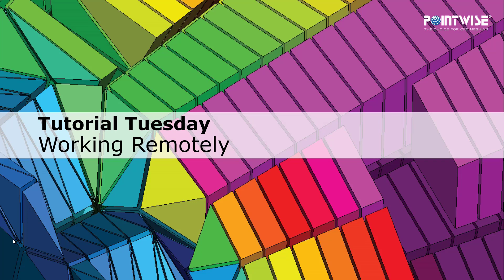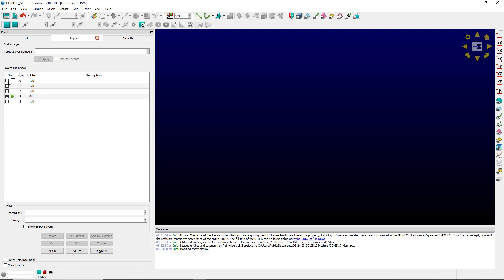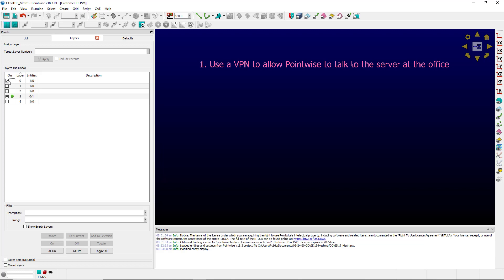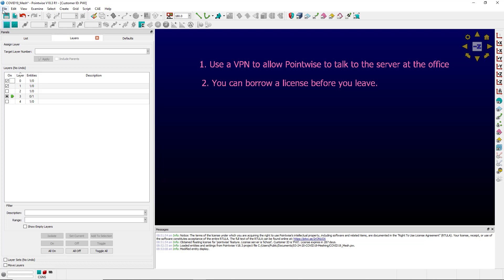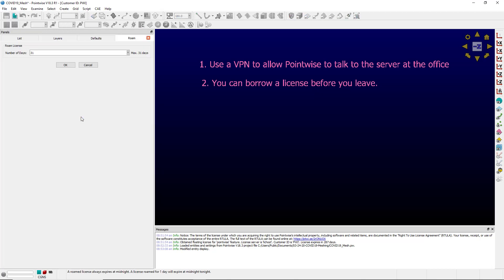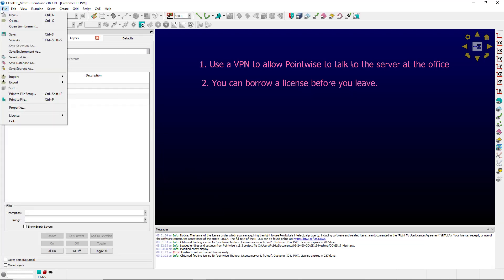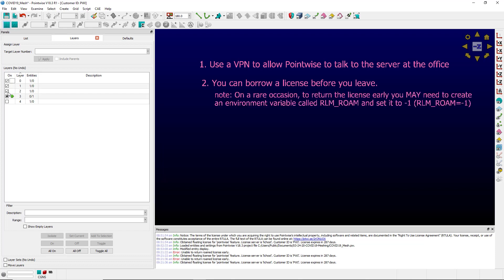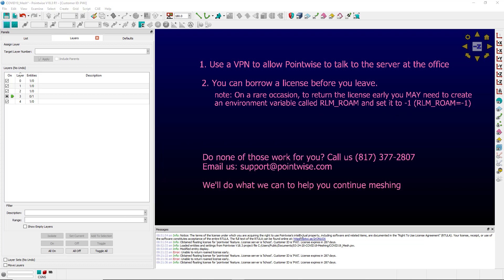Working Remotely with Pointwise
In this video, we review the various methods to use Pointwise while working remotely. Working in a virtual environment should not stifle productivity, and using these methods can help ensure any remote user will remain productive.